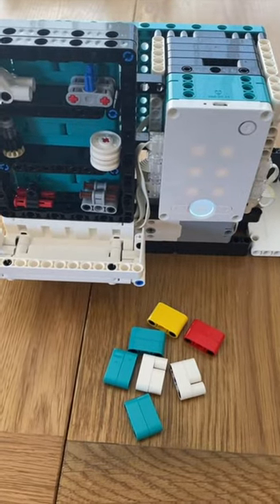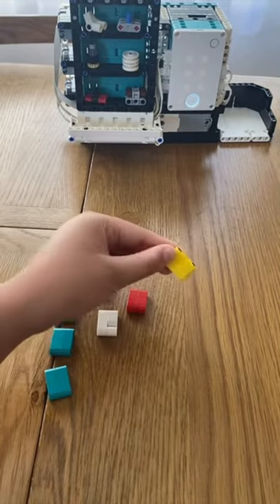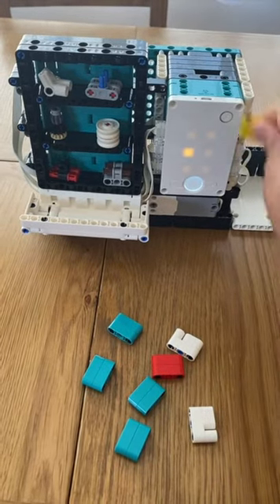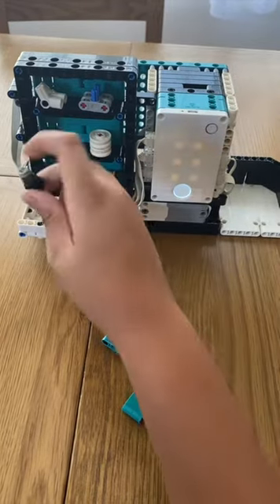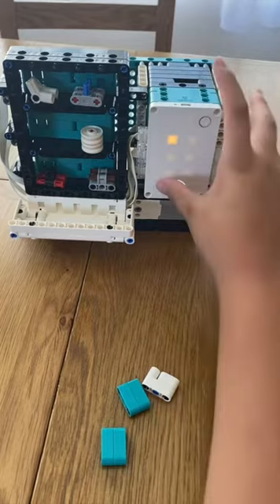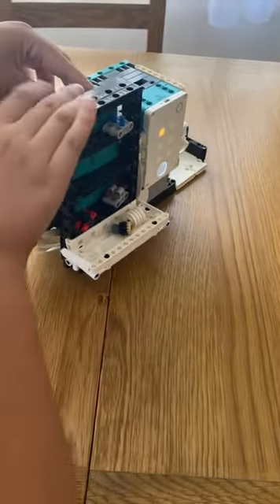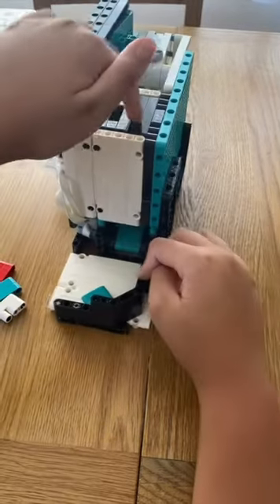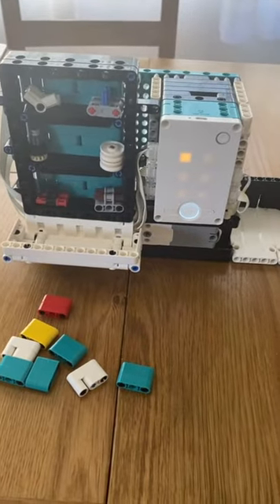Lego Mindstorms 51515 Vending machine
Building instructions at